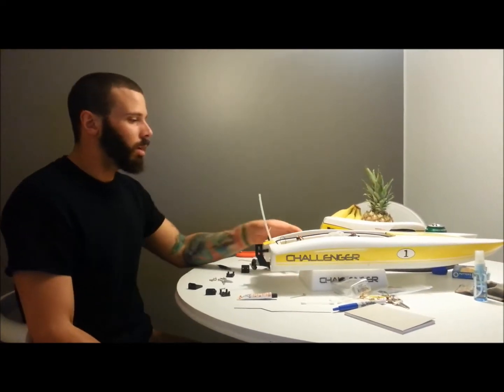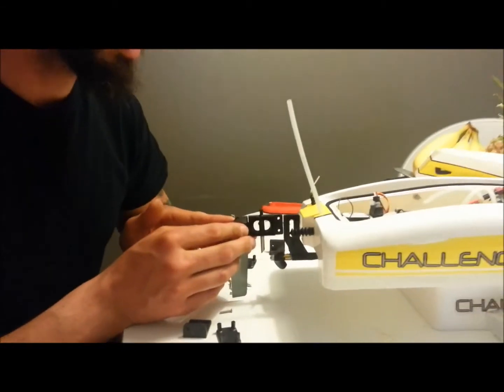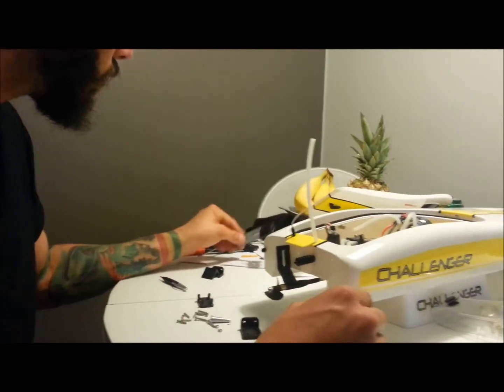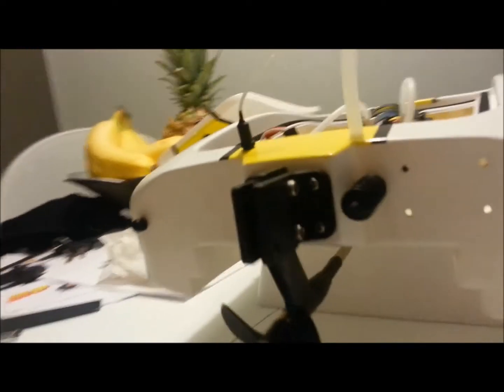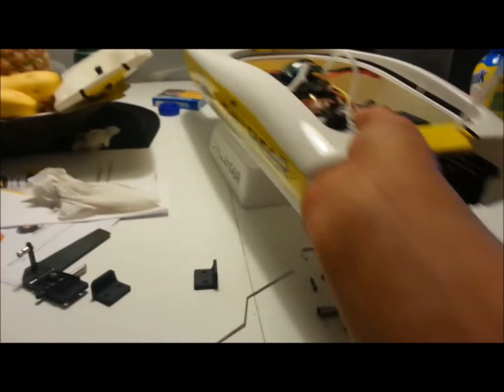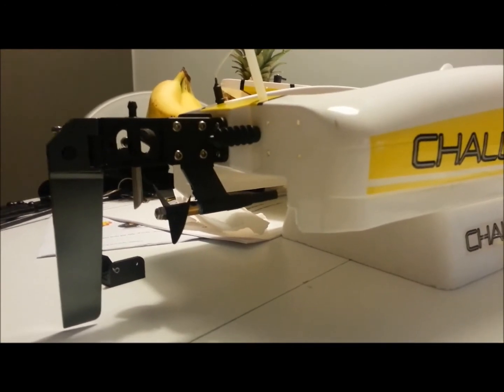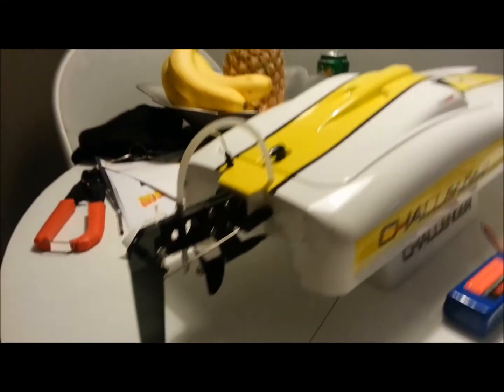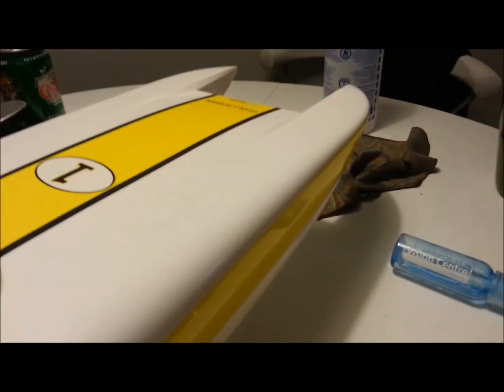LiteHawk CHALLENGER Rudder Mod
This is a 4 Section video of the mod I did on my LiteHawk CHALLENGER brushless rc boat.